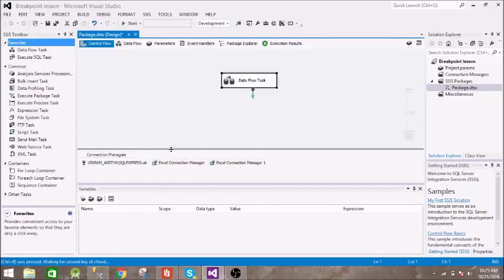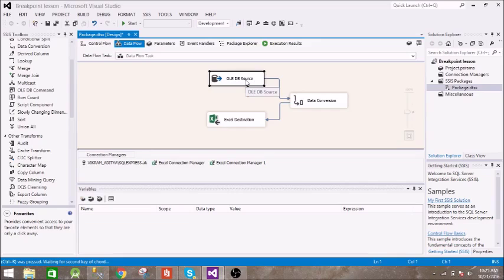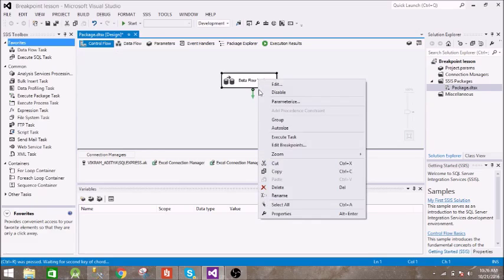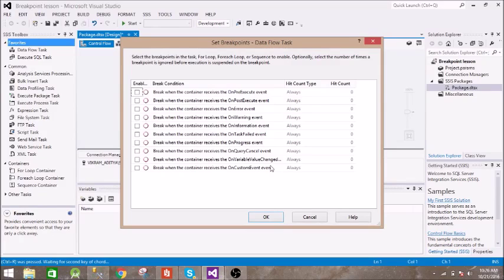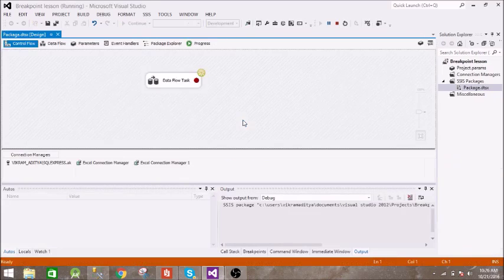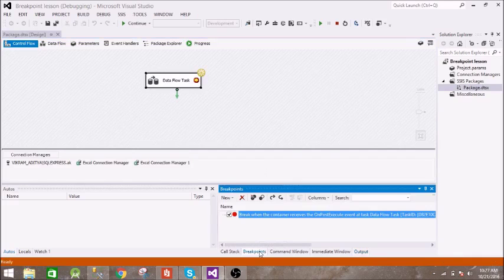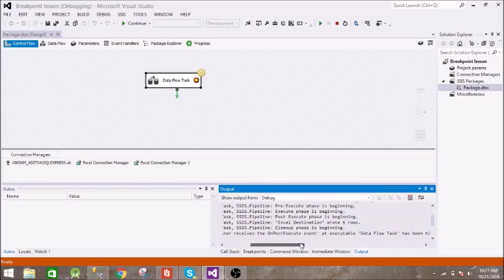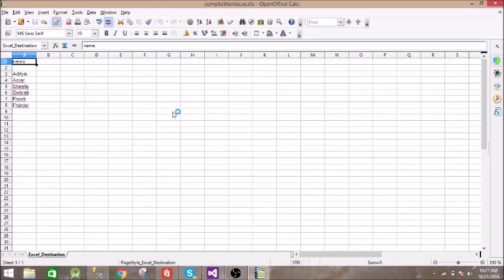6.Breakpoint in SSIS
This video is about breakpoint in SSIS.